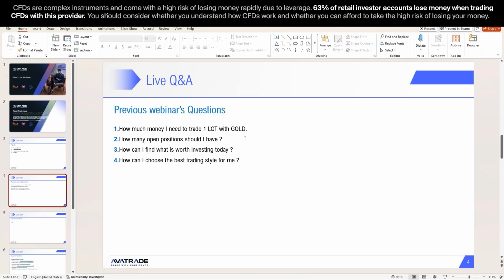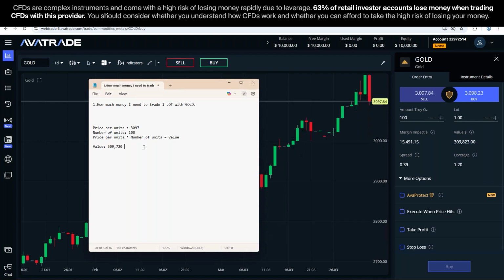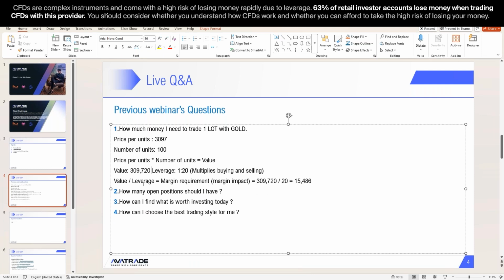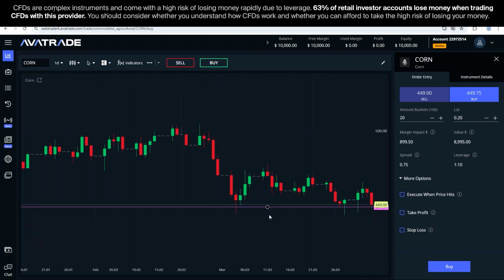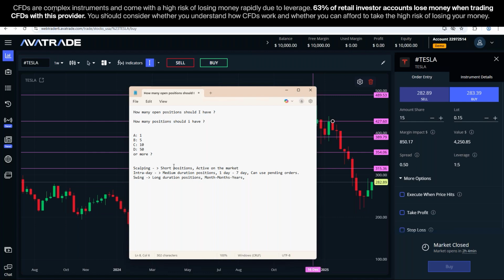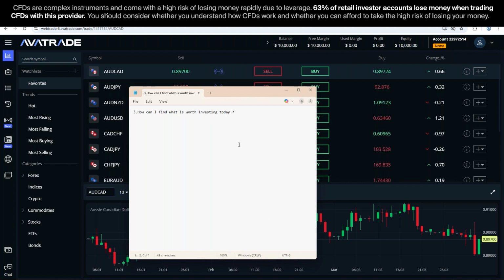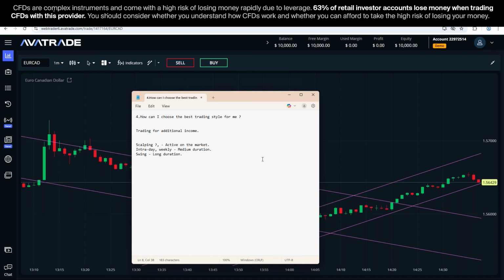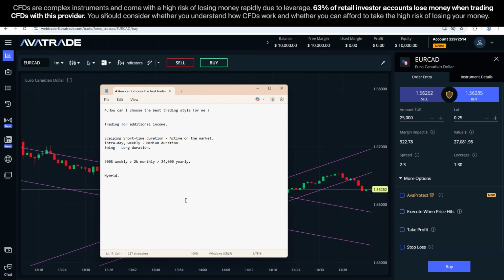03.04.25 | Trading Talk: Uncensored Live Q&A session